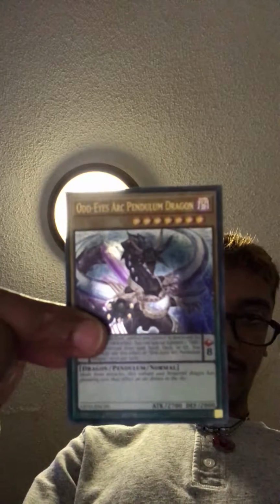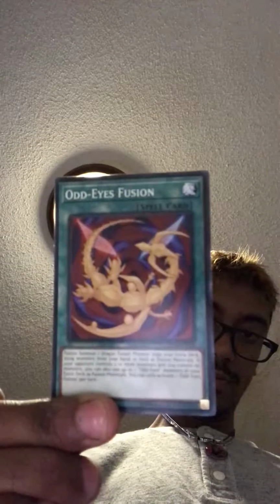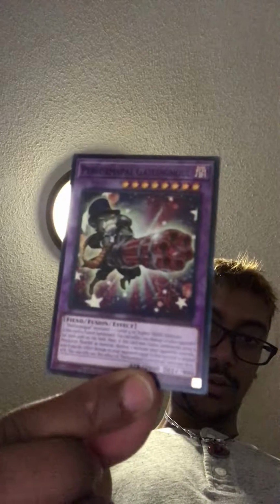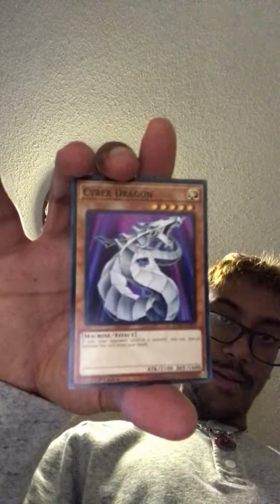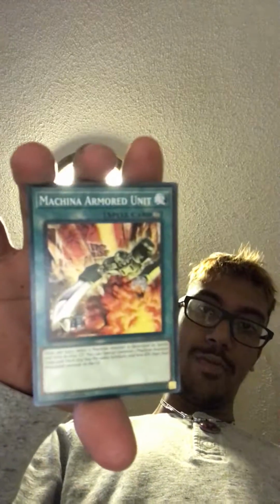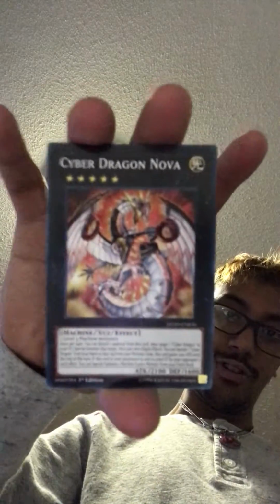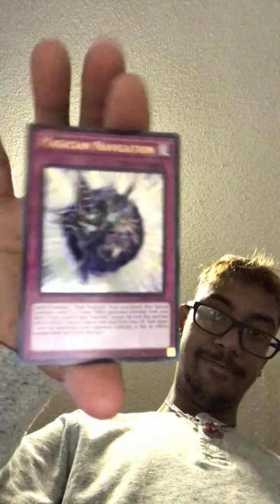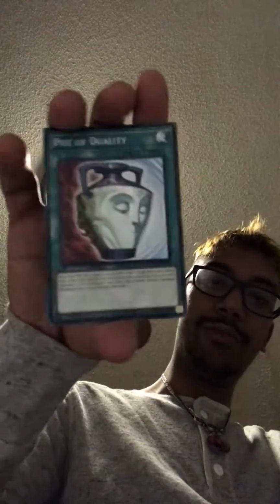Unboxing a Yu-Gi-Oh LEGENDARY DRAGON DECKS